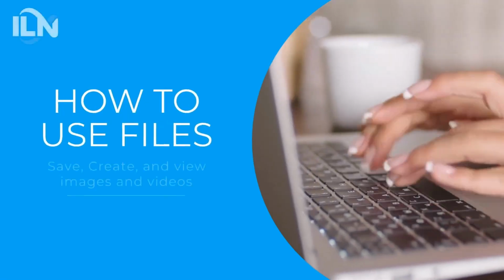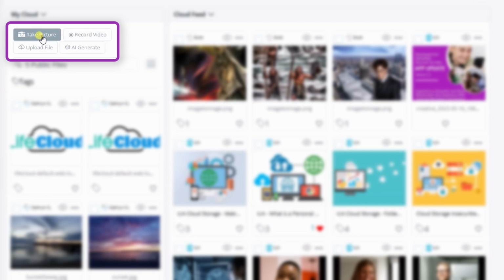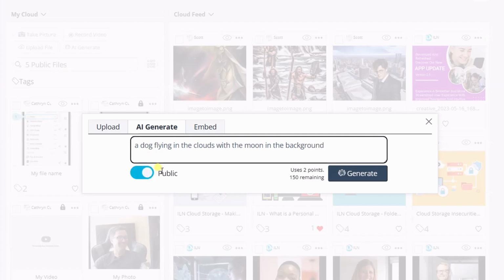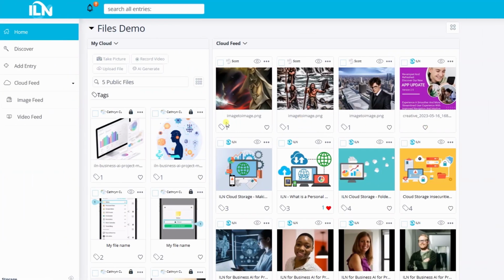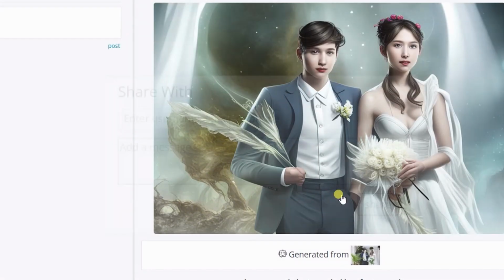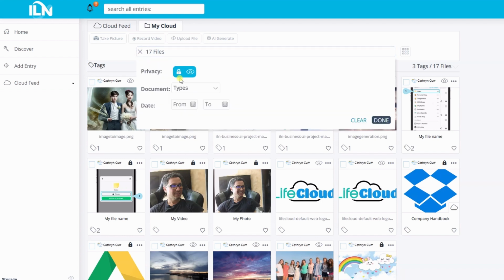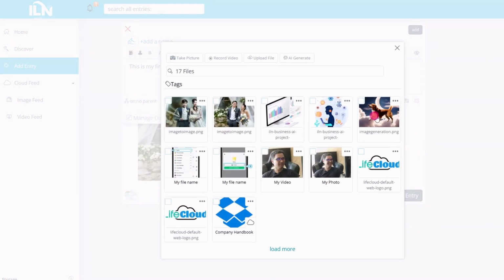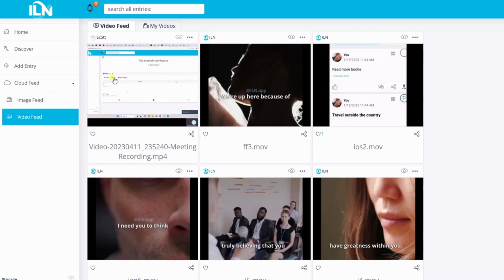How to Organize Your Files Like a Pro in ILN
In this video, We will show you how to organize your files like a pro in ILN. This will help you to find your files quickly and easily.
We will show you how to create a system for organizing your files, how to use descriptive file names, and how to manage your files regularly. We will also show you how to use a file manager in cloud and how to use search to find your files.
By the end of this video, you will know everything you need to know to organize your files like a pro in ILN.